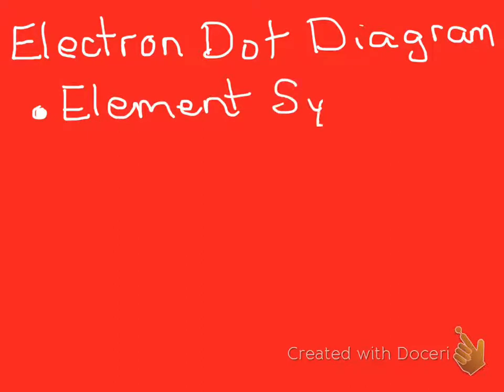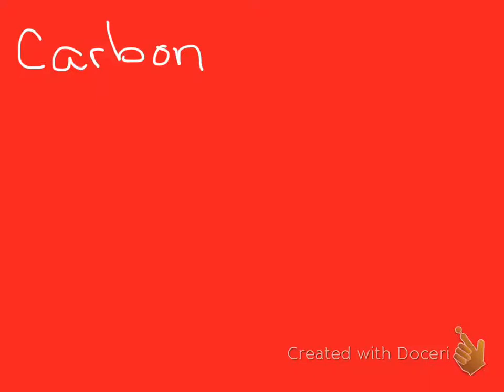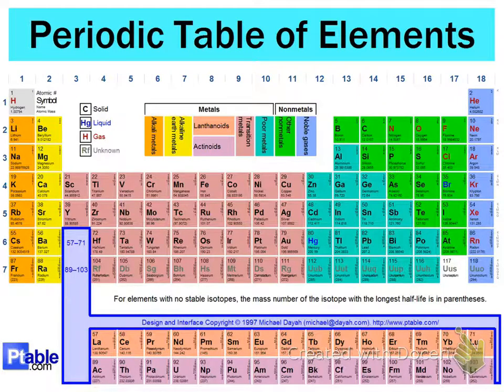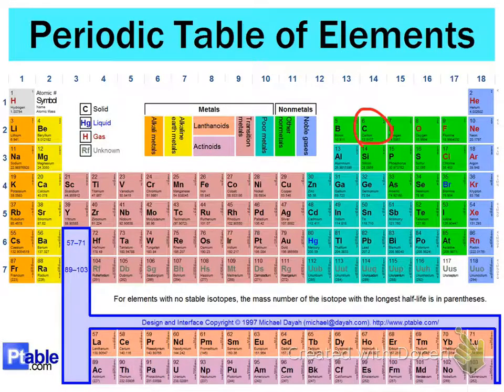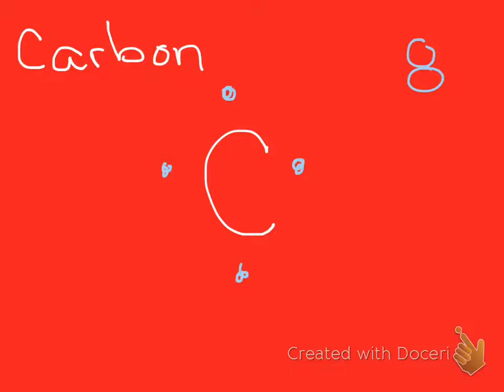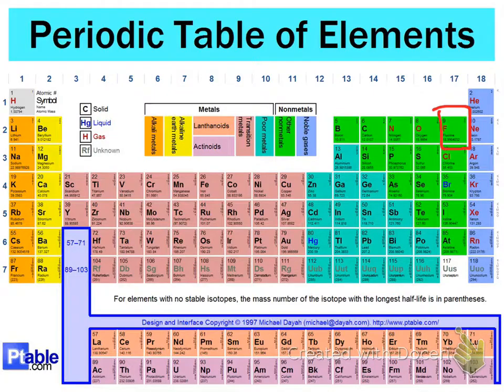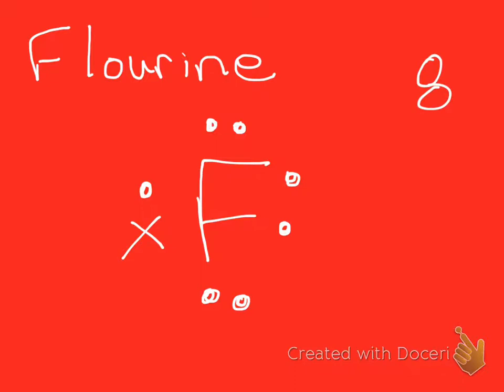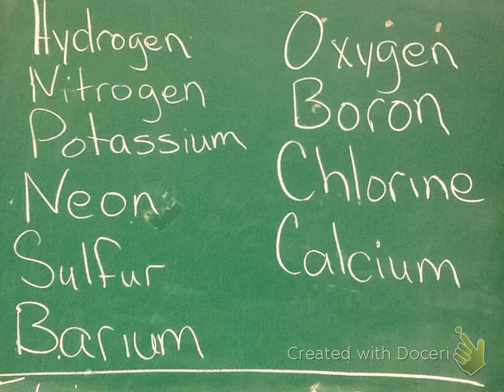Electron Dot Diagram